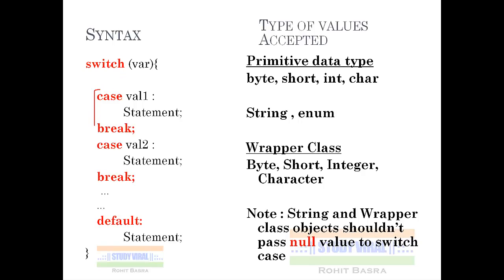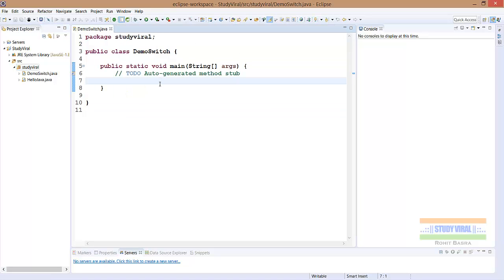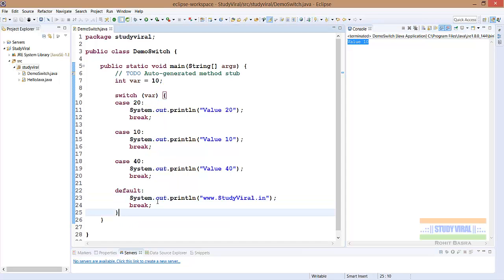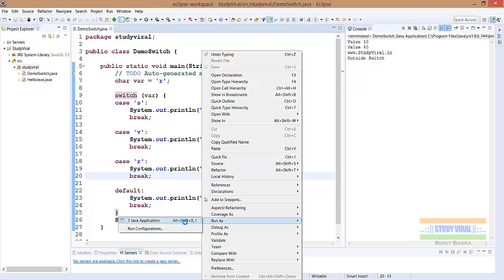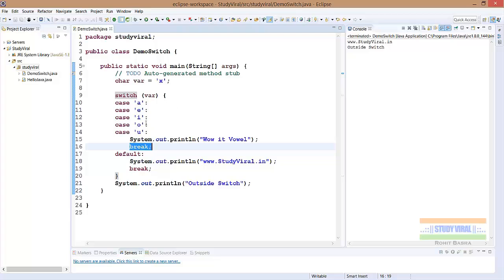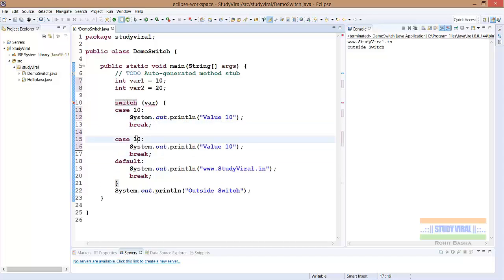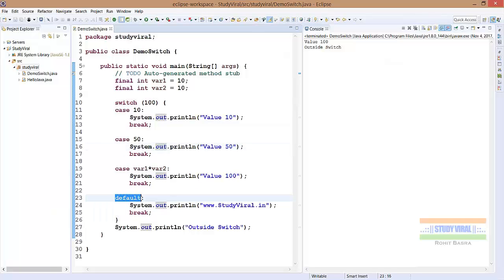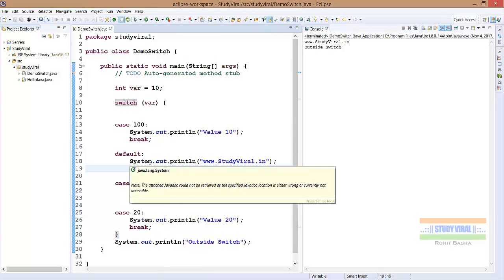Java Tutorials 19 - Switch Case Statement - Study Viral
This video show the use of Switch Case Statement.

The switch statement is a multi-way branch statement. It provides an easy way to dispatch execution to different parts of code based on the value of the expression.

It can accepts byte, short, char, and int primitive data types.

 It also works with enumerated types, the String class, and a few special classes that wrap certain primitive types: Character, Byte, Short, and Integer.